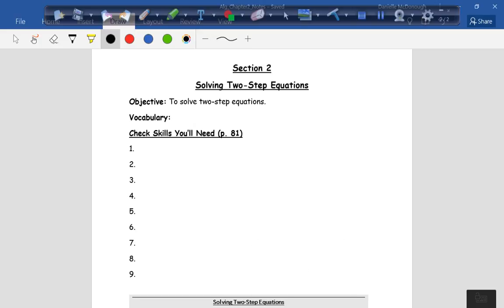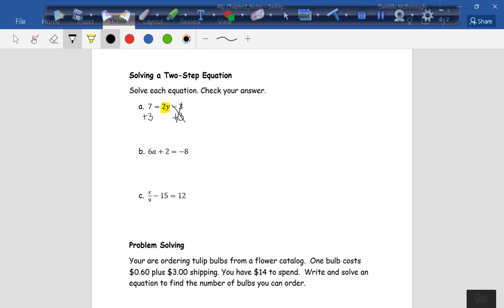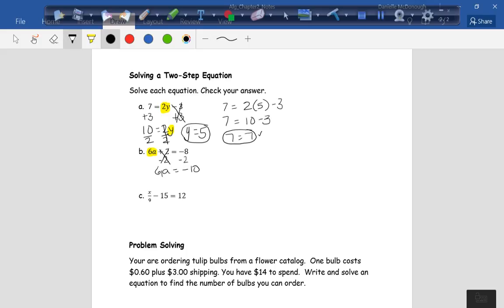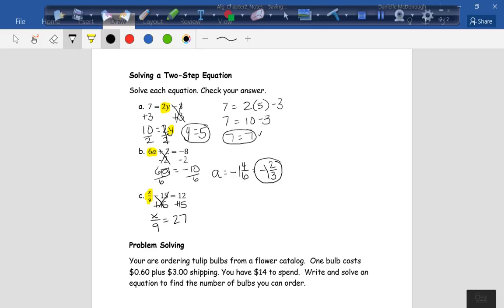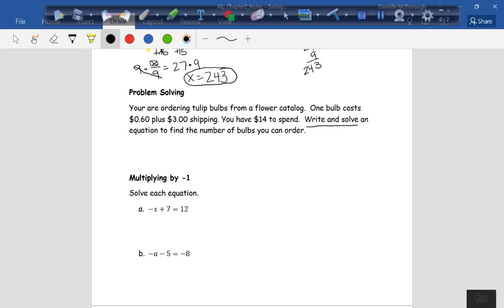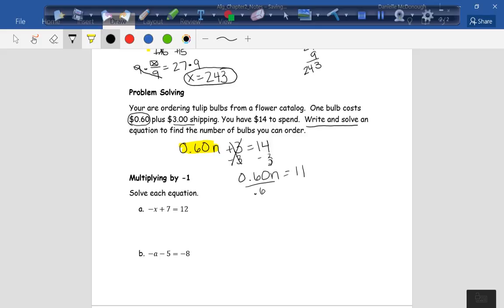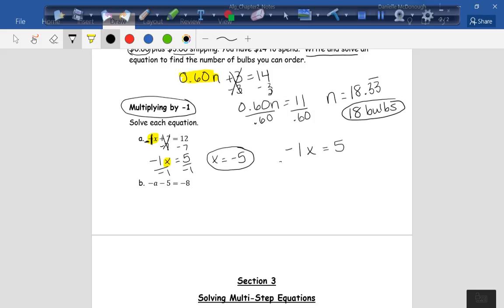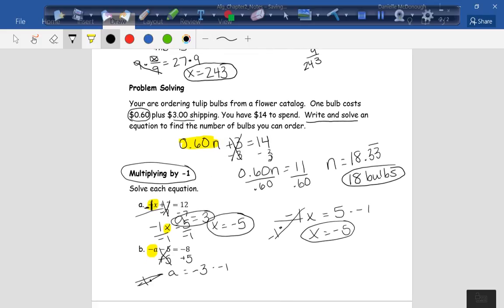Alg Chapter2 Section2 Notes